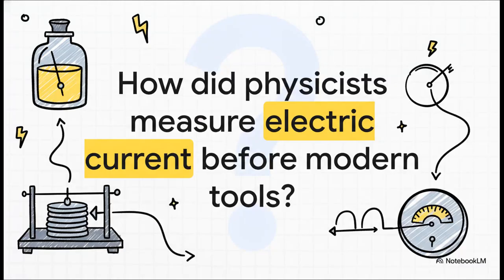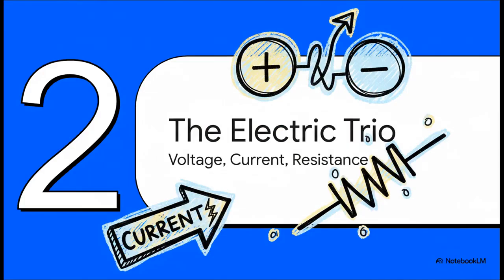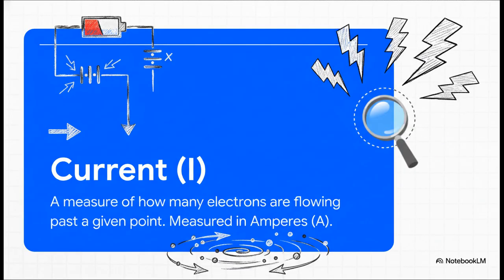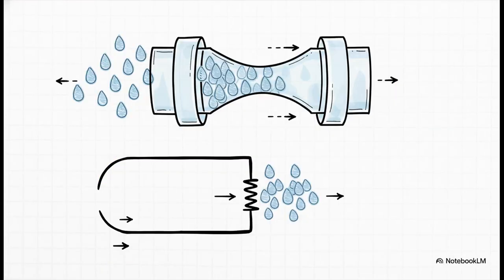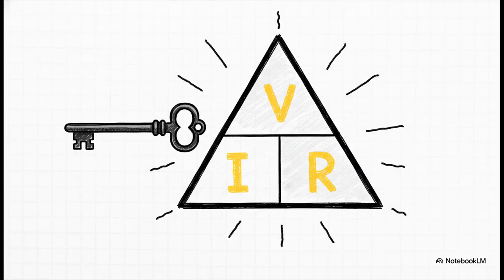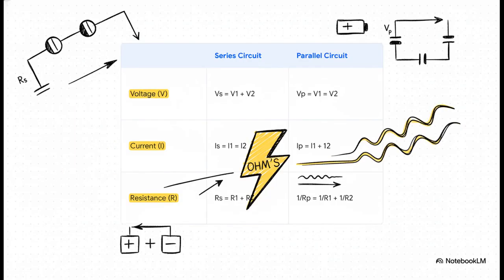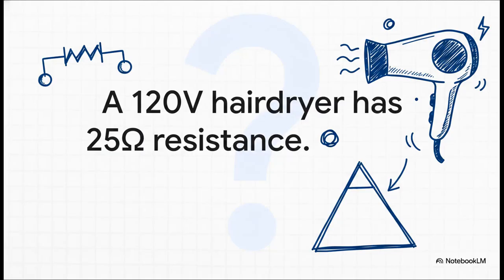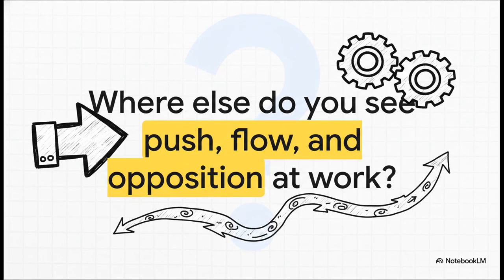Physics — Ohm’s Law and Kirchhoff’s Rules Explained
Electrical circuits follow predictable physical laws.

In this Physics lesson, I explain:
• Ohm’s Law basics
• Kirchhoff’s loop rule
• Kirchhoff’s junction rule
• Circuit problem solving

Target: Physics and engineering students.